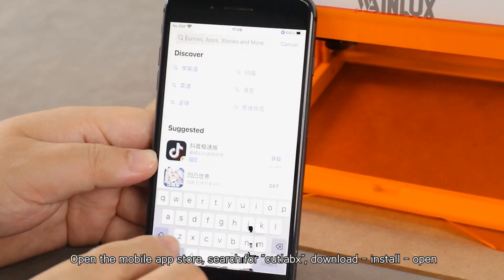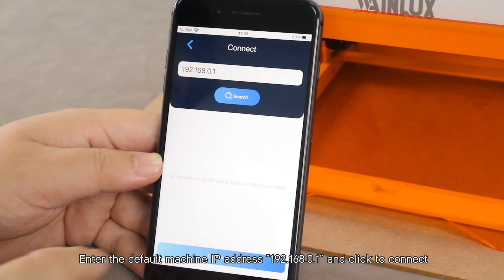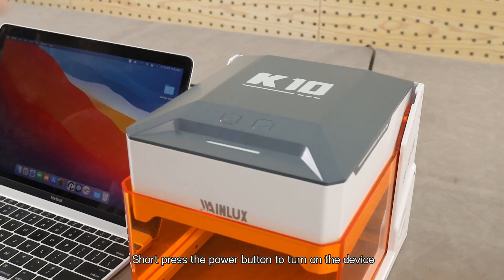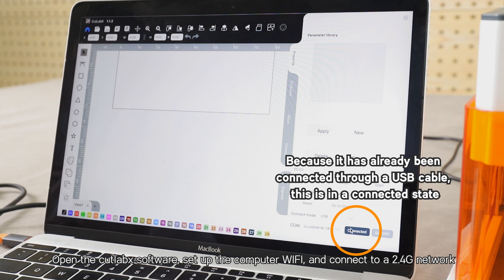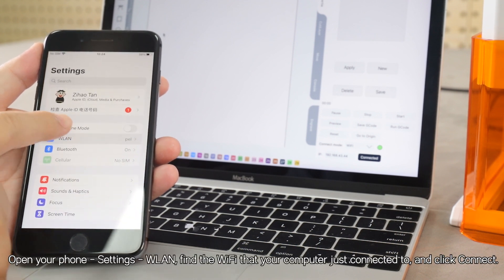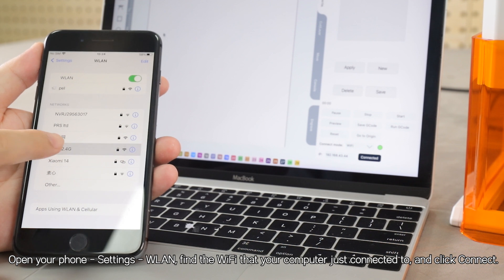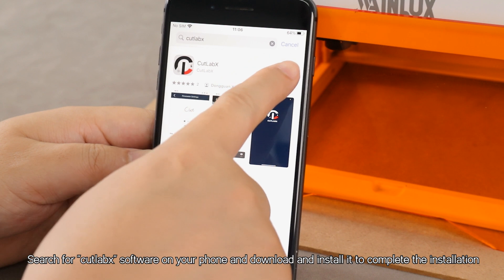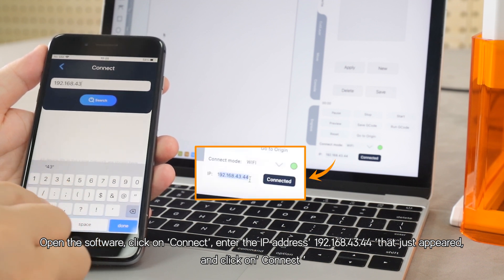Wainlux K10 Operation Tutorial (APP Operation, Two types of Connection, Download Software)